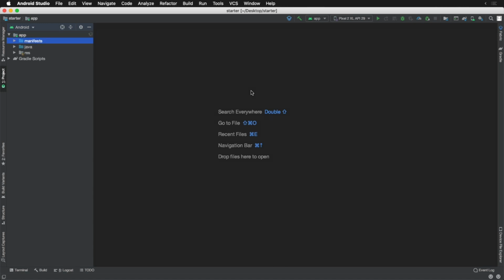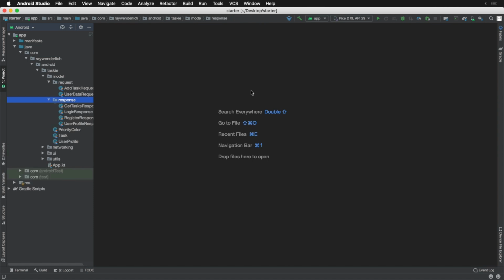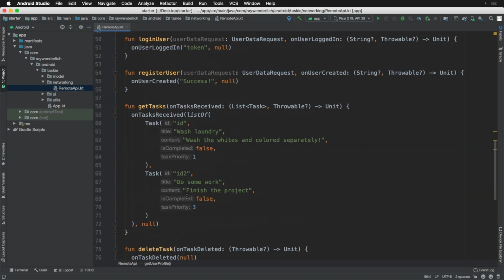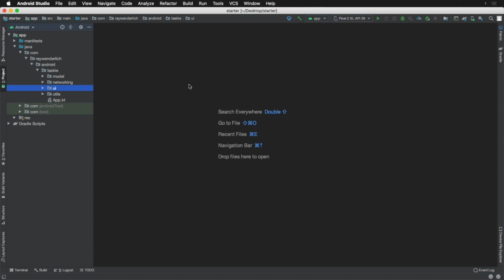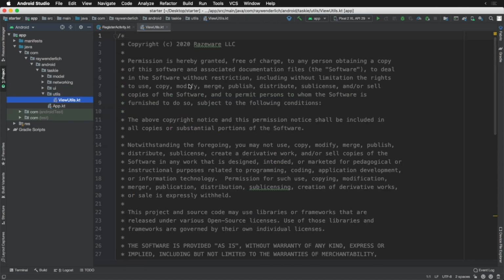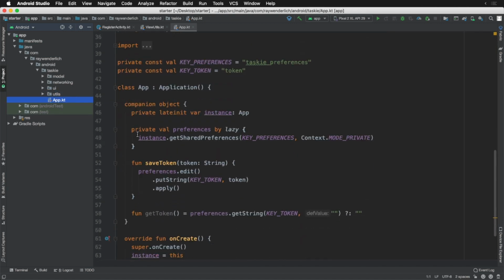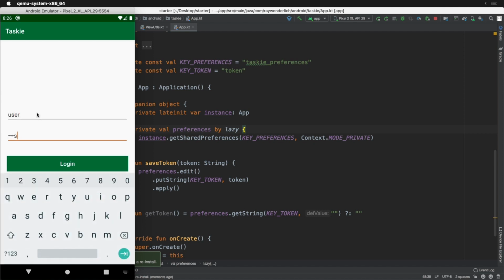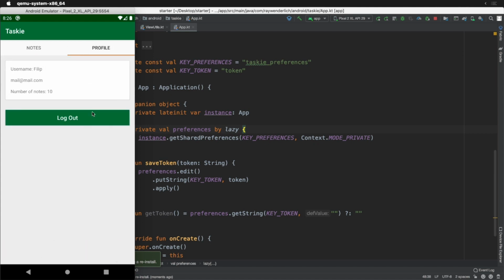Android Networking: Fundamentals, Episode 2: Set Up The Project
Android Networking: Fundamentals; Set Up the Project - Install the required tools to open and work on the Taskie app, and explore the Android Studio project you’ll work on.

Learn about the the HTTP, JSON, REST and all the other cool and important abbreviations in the world of networking!

Implement the Retrofit library in Android, add interceptors, parsers, and Kotlin Coroutines.